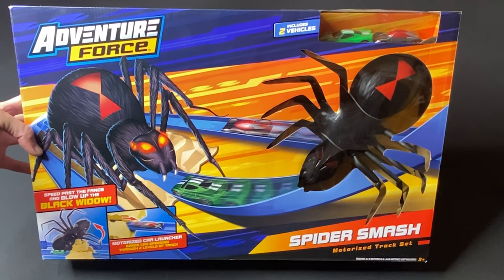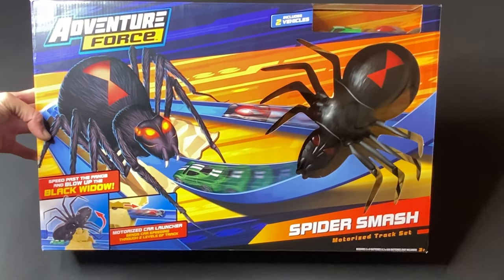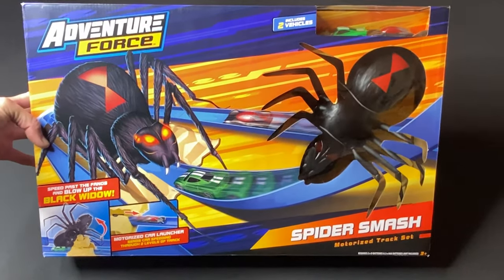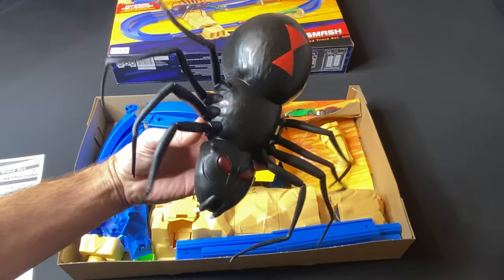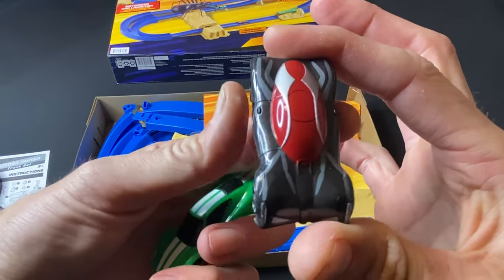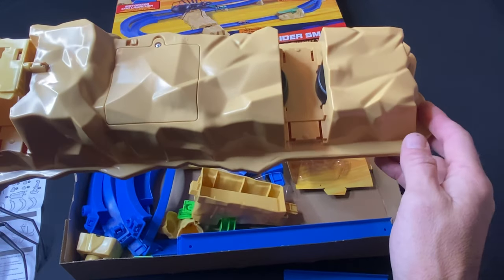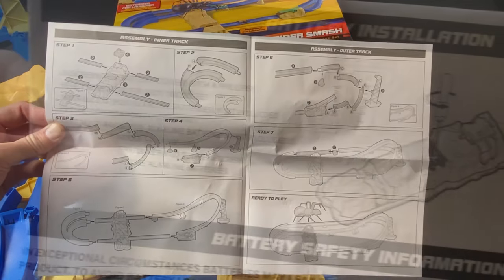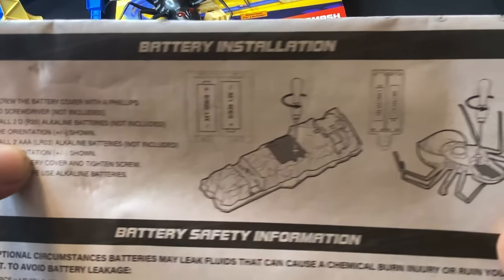Adventure Force Spider Smash Motorized Race Track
More Hot Wheels track videos:
Unboxing the Adventure Force Spider Smash Motorized Race Track